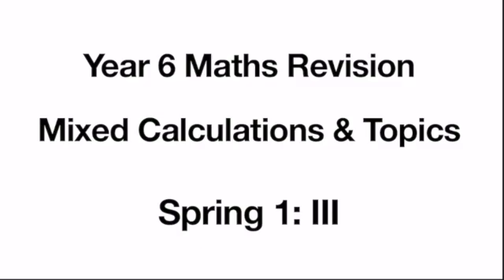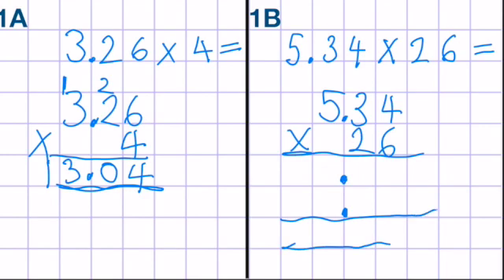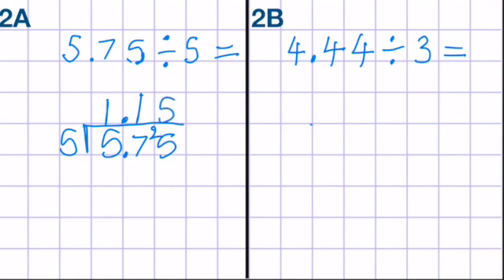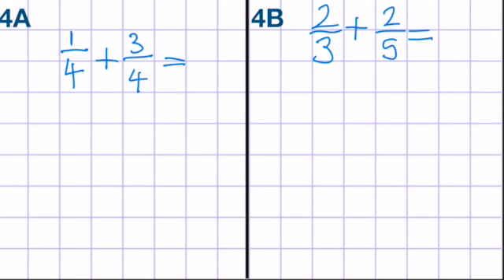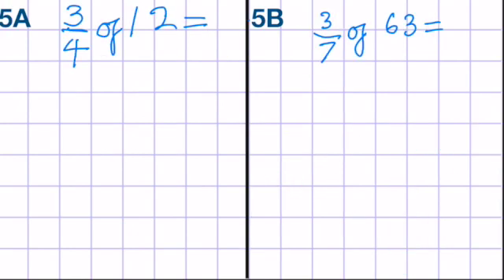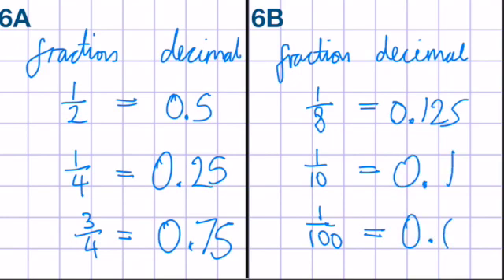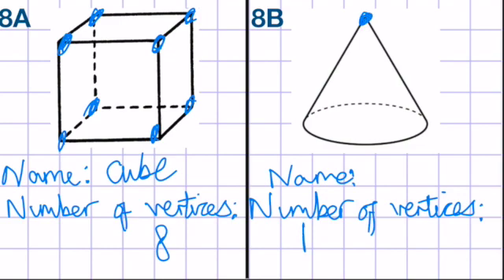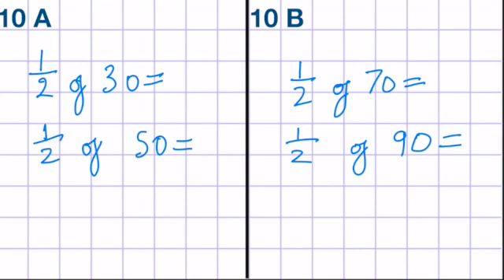Year 6 Maths Revision Mixed Operations: 3